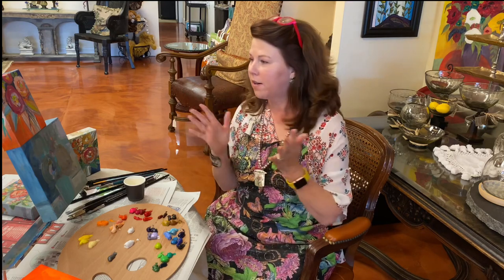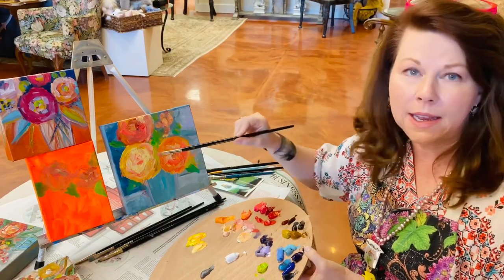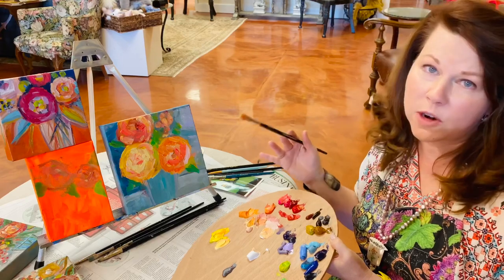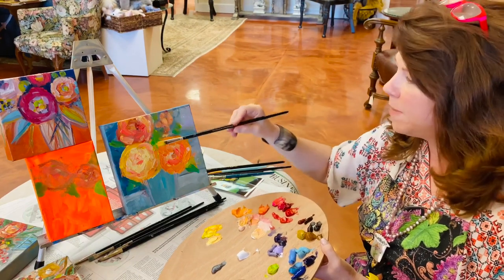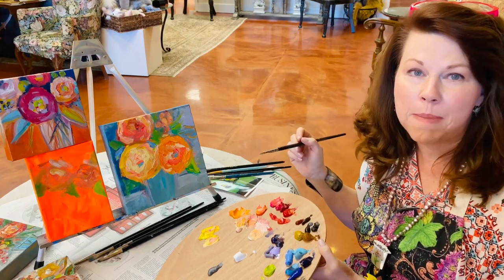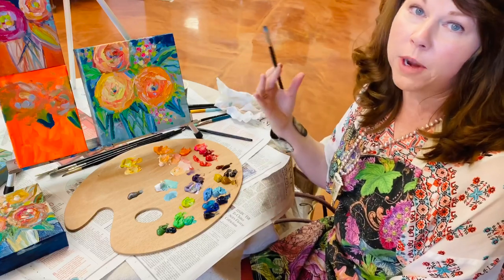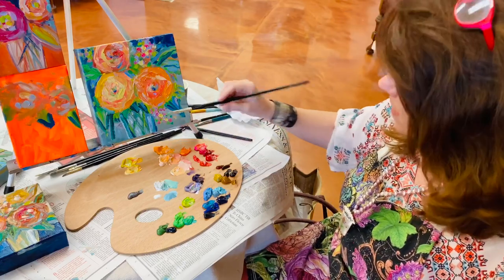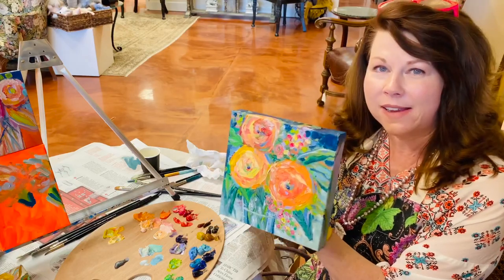How to paint Roses. Impressionist painting lesson. Learn to paint flowers in oil paint or acrylic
How to paint Roses. Impressionist painting lesson. Learn to paint flowers in oil paint or acrylic paint. Loosening up your brushstrokes, painting wet into wet paint with layers of colors, painting shadows and highlights.

My favorite Art supplies:
Oil paint set
Acrylic paints are great too!
Fine art brushes
Palette knife and brush set
Variety Set of palette knives
Variety set of stretched canvas
I love this stay wet palette

Rose painting Art demo. Learn to paint with loose impressionist brush strokes.  How to layer and blend your paint colors on your art canvas.